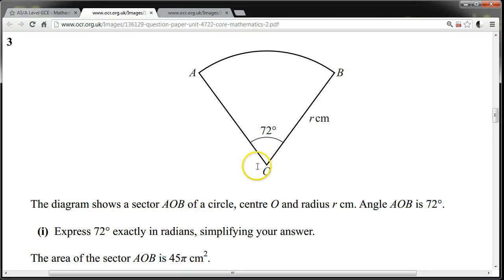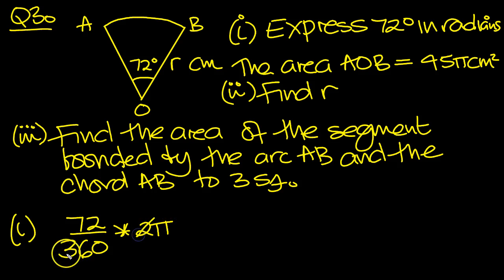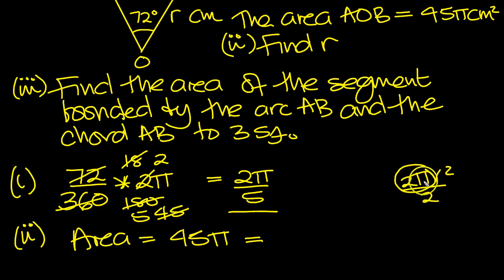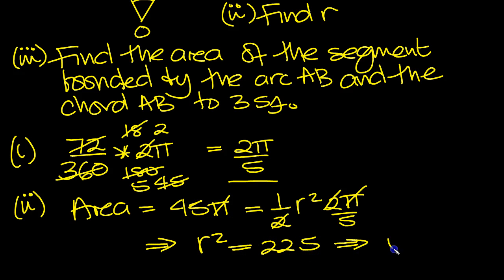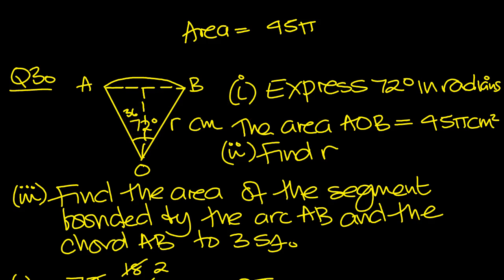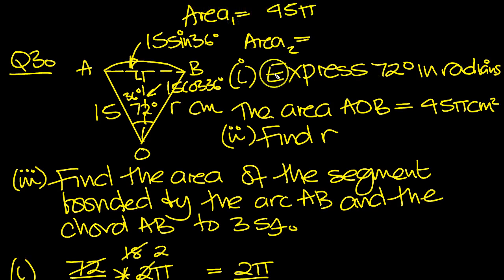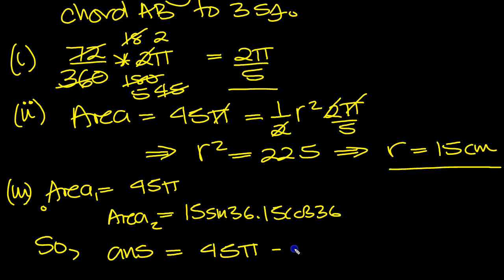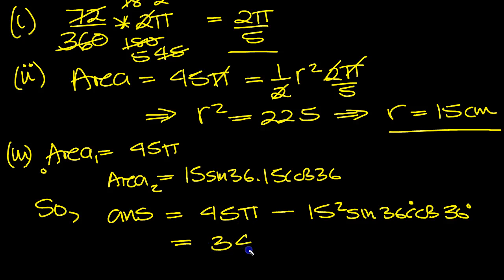C2 OCR Past Paper May 2012 Q3